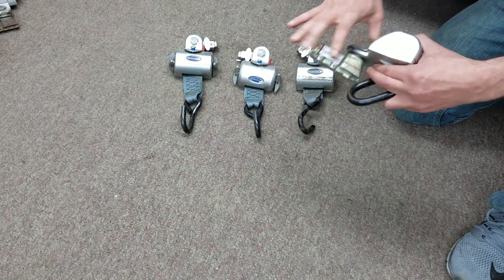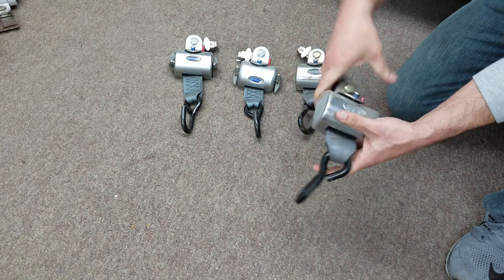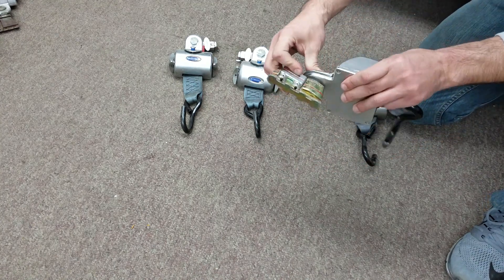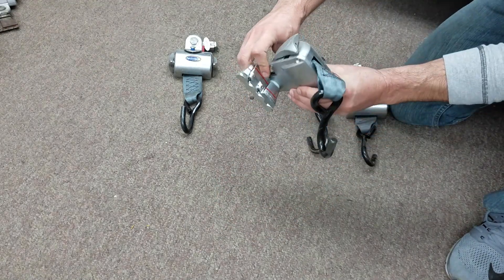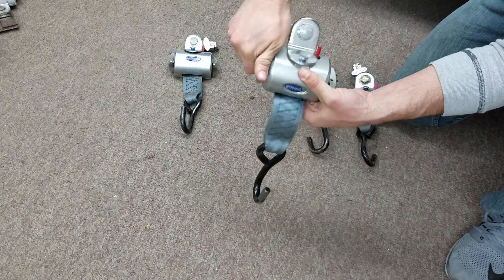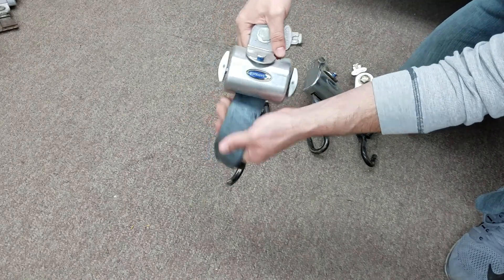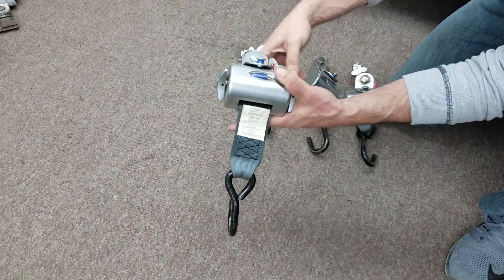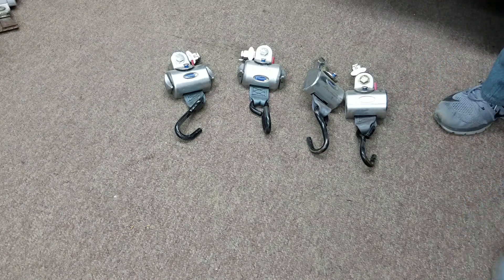Used Qstraint set 4 $199.99 Free Shipping